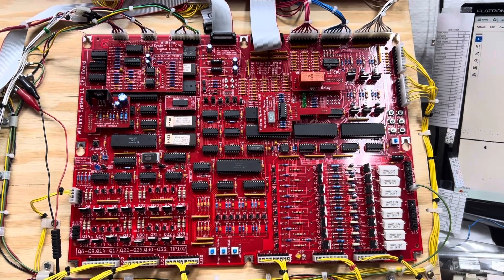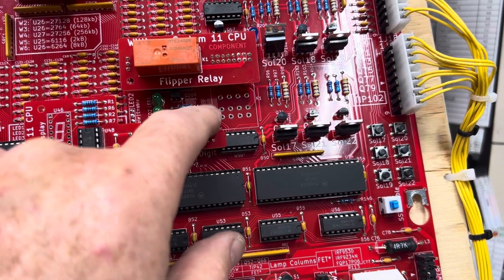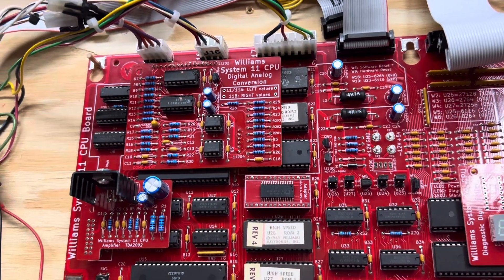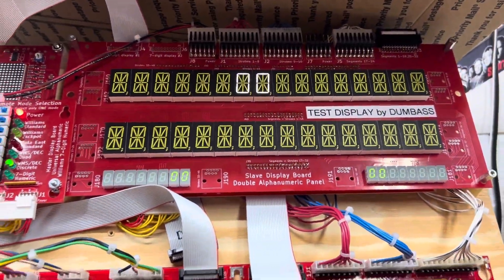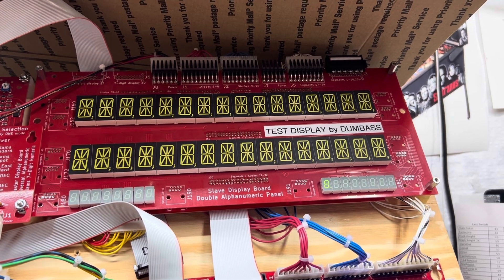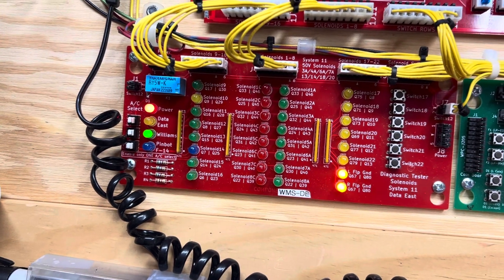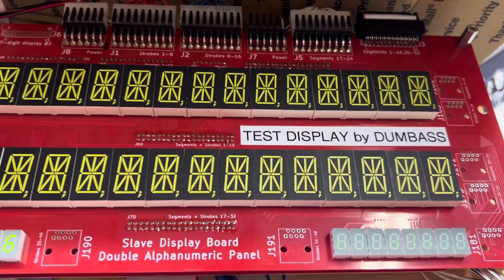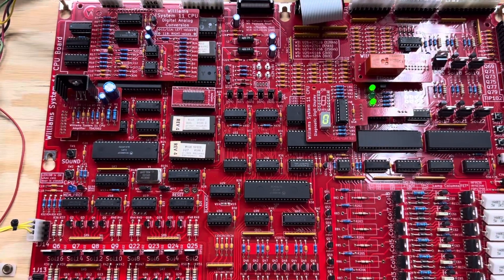Dumbass designed and constructed Sys 11N MPU board - Transferred Corroded 6802 Caused Sound Failure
Dumbass designed and constructed system 11N MPU board - Transferred Corroded 6802 Caused Sound Failure